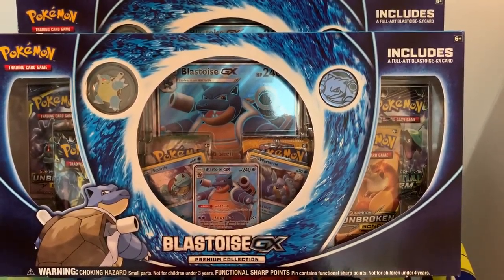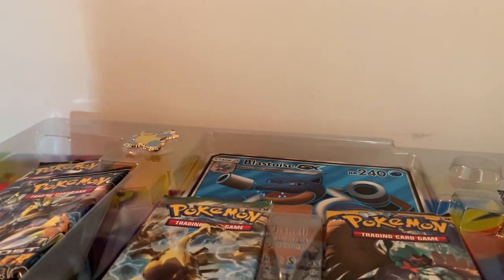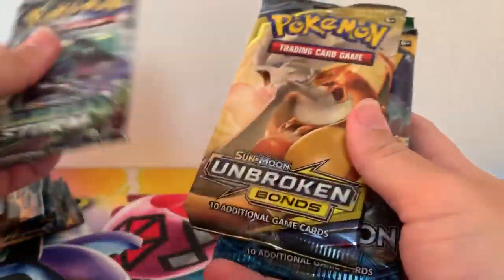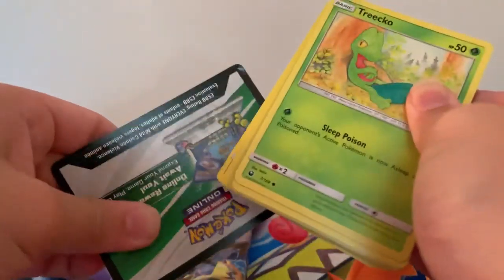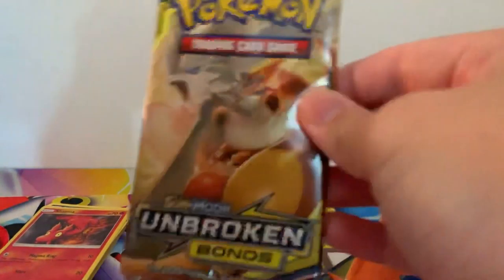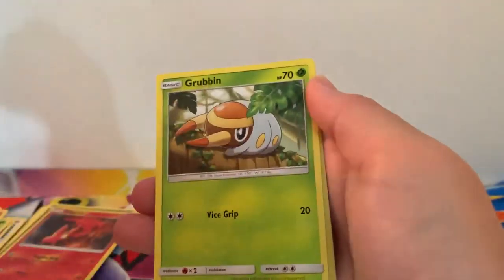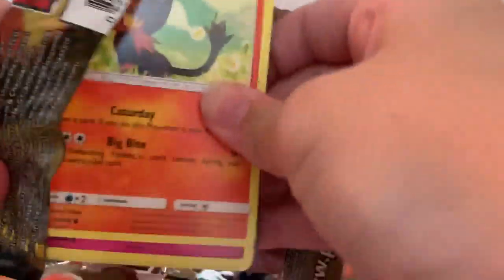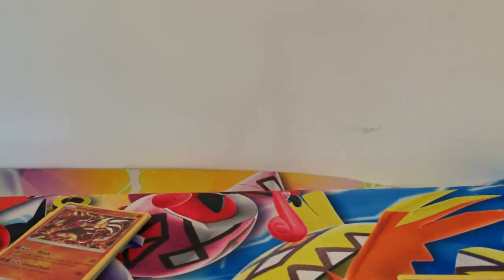Blastoise GX Collection Box Opening.. Ultra Rare Pulls!!